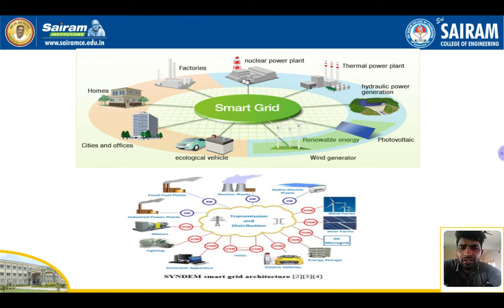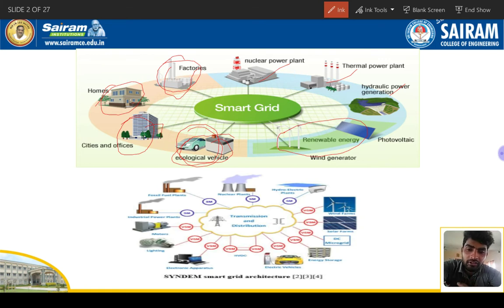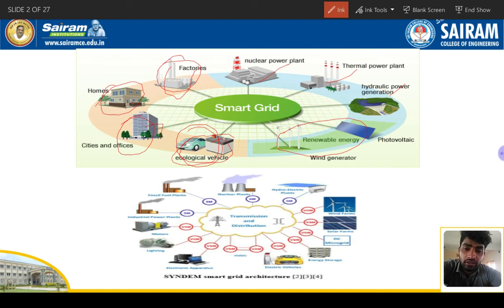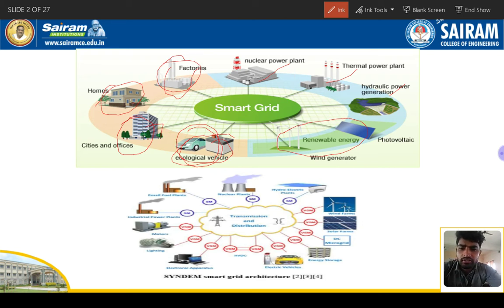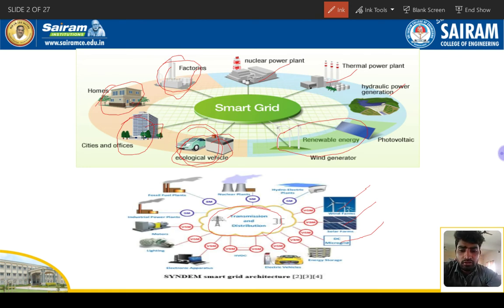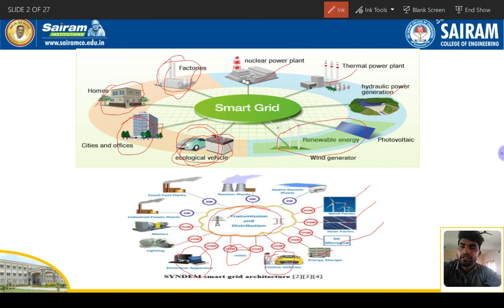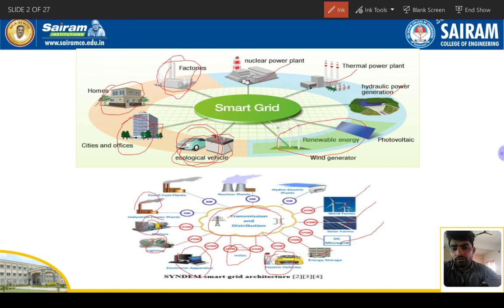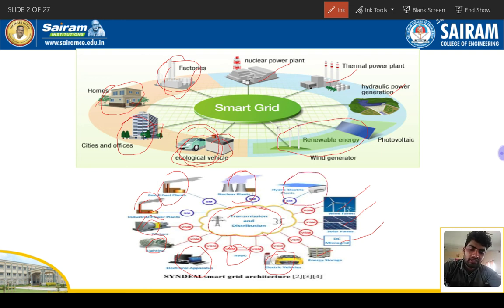Lecture video_15ee831_Module_1_smart grid feature _Prashanth k